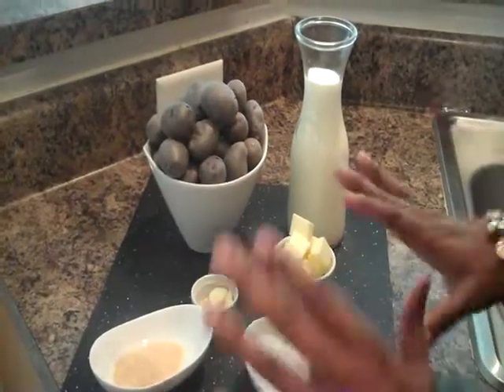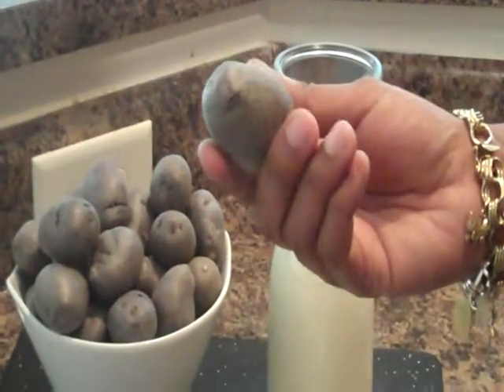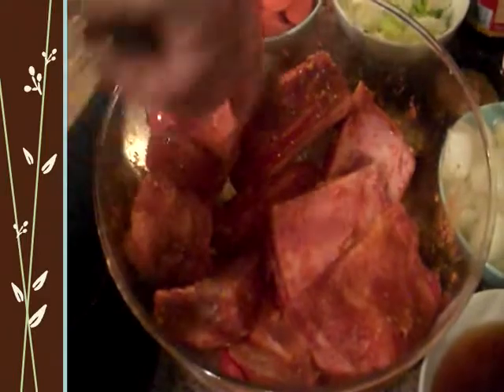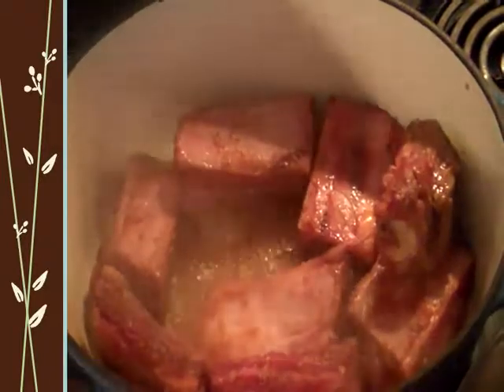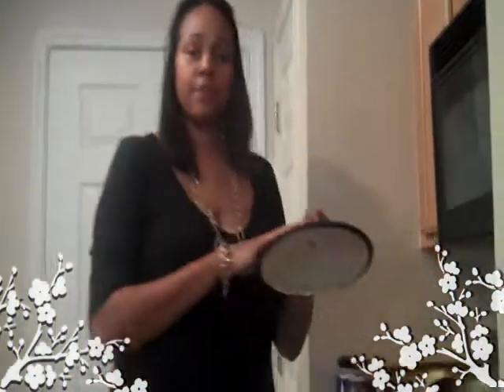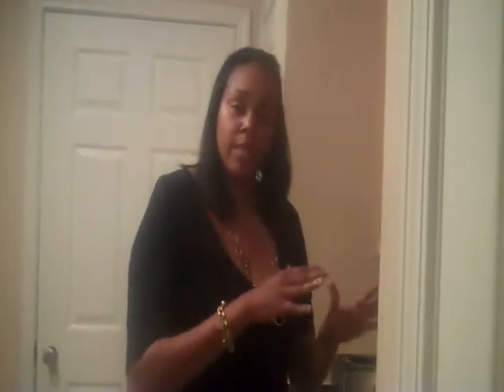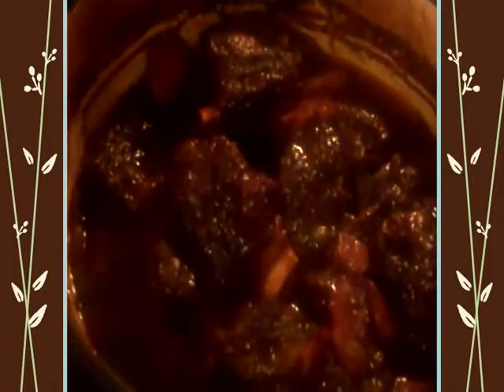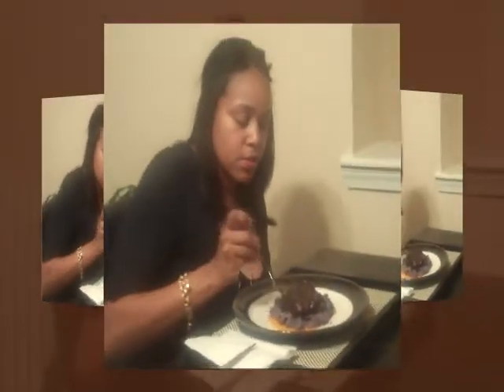Red Wine Braised Short Rib